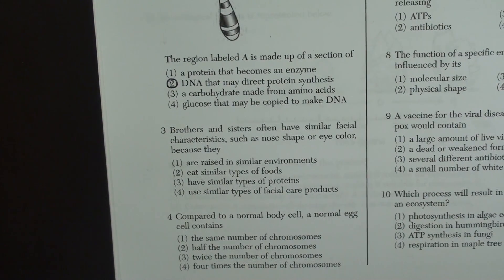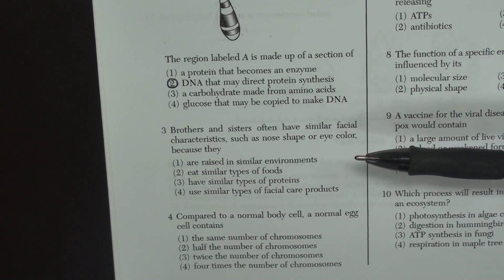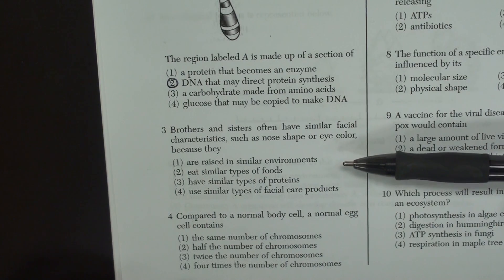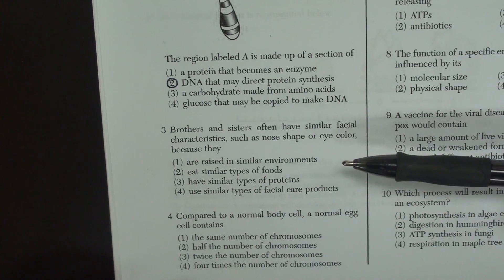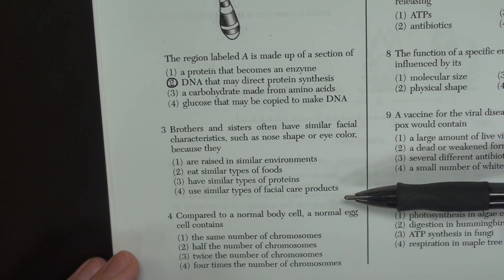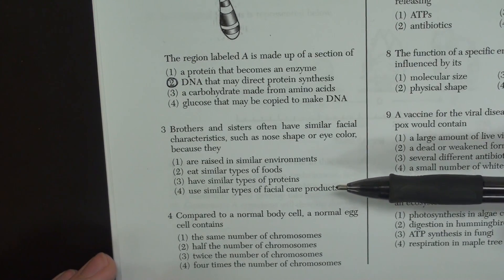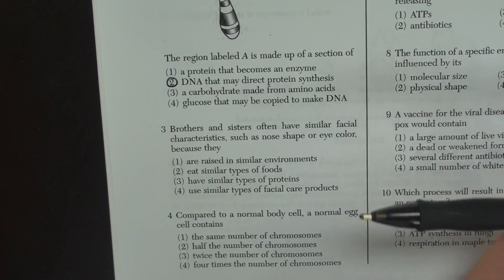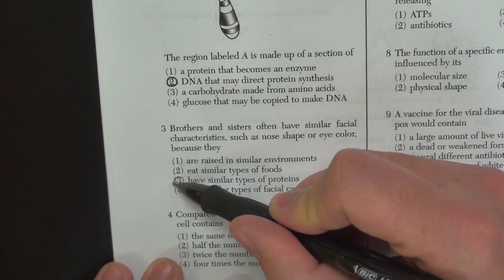Question 3 Living Environment Regents January 2014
Mr. Matt Harz and Mr. Merrill Kazanjian